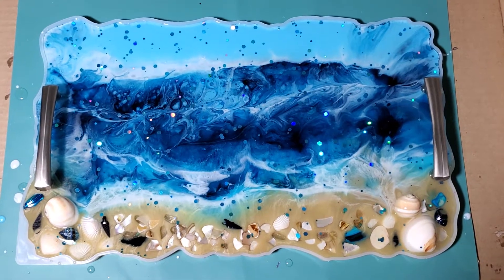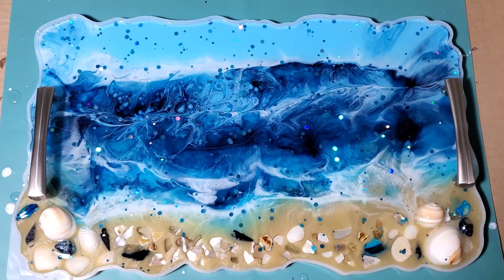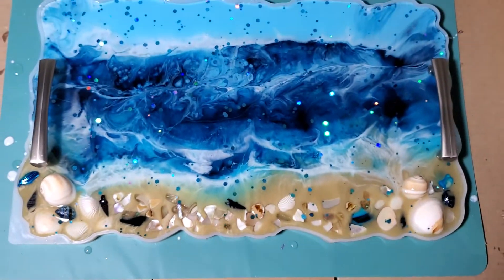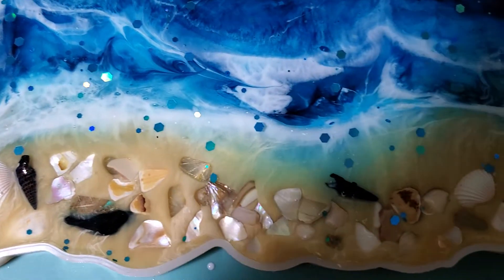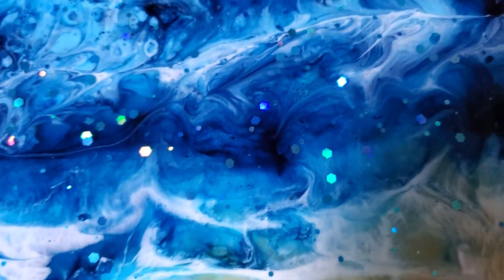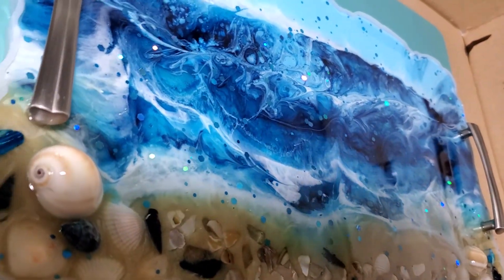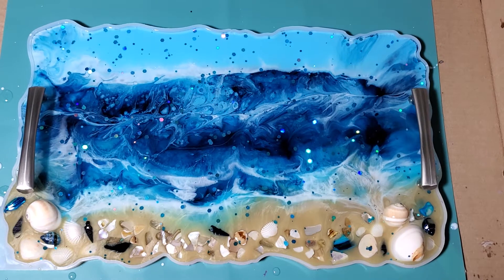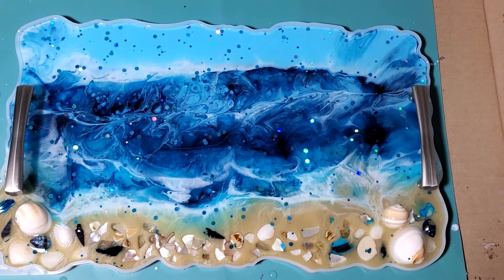Surfers Beware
Epoxy Tray